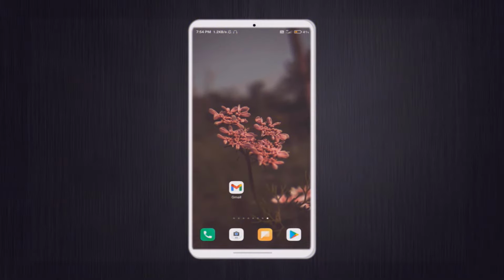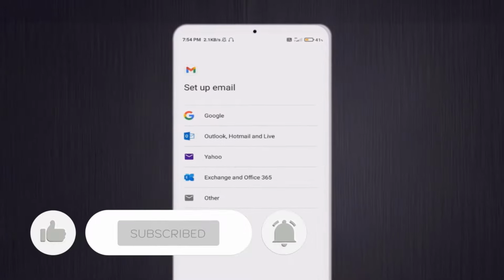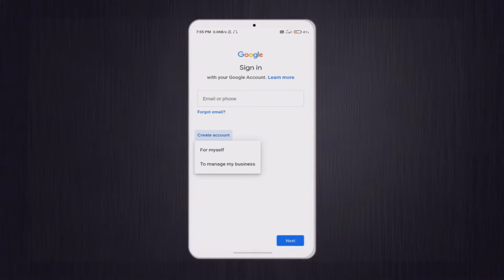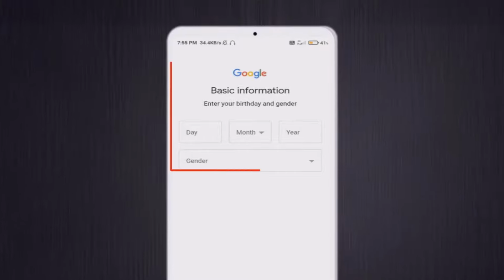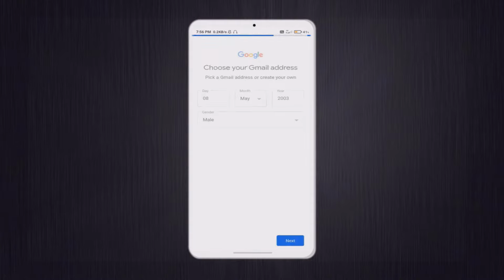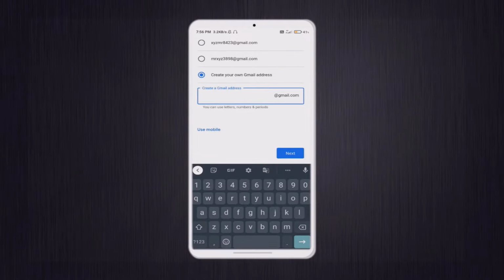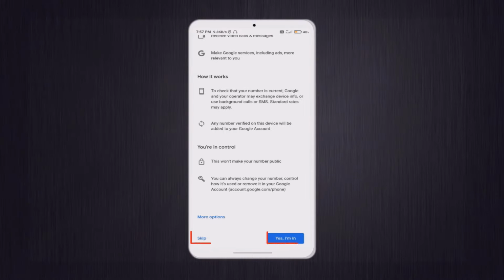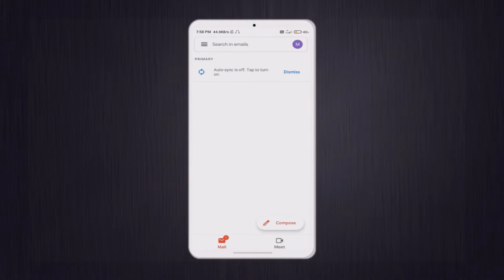how to create gmail account || how to make google accounts || gmailid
how to create gmail account in english  || gmail account how to create || how to create gmail account without phone number || how to create a new gmail account 2022|| how to create a gmail account